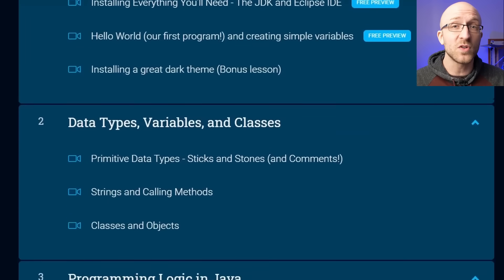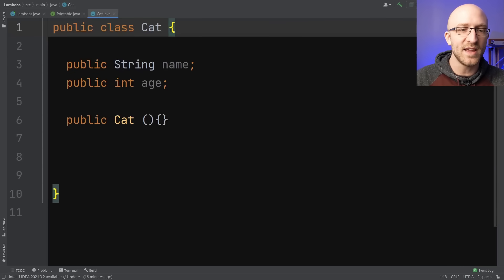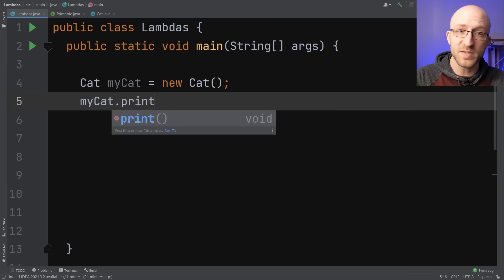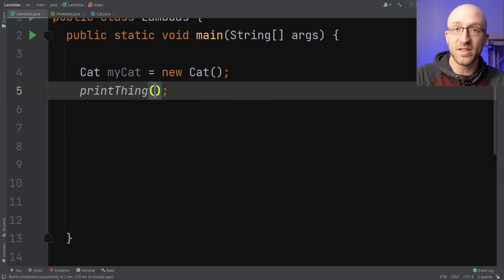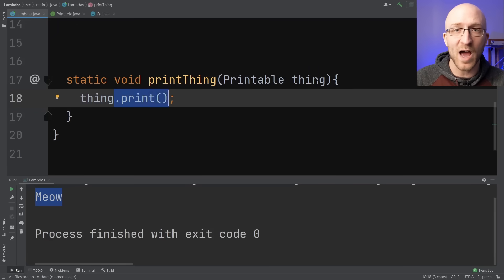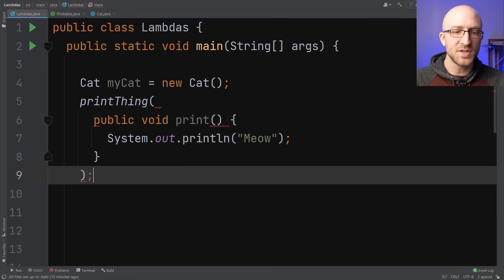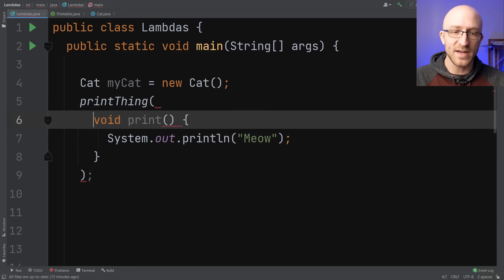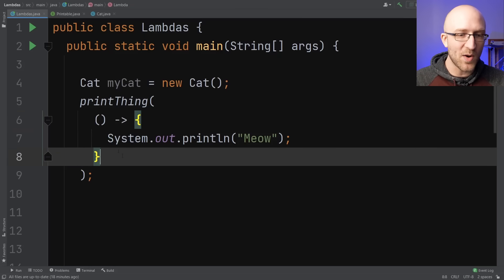Lambda Expressions in Java - Full Simple Tutorial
Full tutorial for Lamba expressions in Java.

Lambdas in Java can be very confusing and hard to understand for a beginner Java learner, but they don't have to be. Lambda expressions allow you to create a method implementation as an object, and you can learn how in this tutorial.

Lambdas were introduced in Java 8, and are one of the coolest things in the Java language. By the end of this video, you'll know all about how Lambdas work, and how and when you can use them.

📹Phone I use for recording:

🎙️Microphone I use (classy, I know):